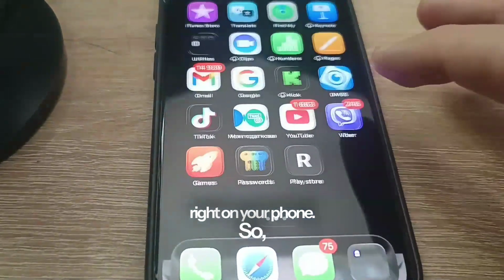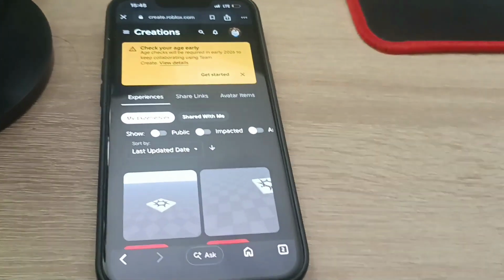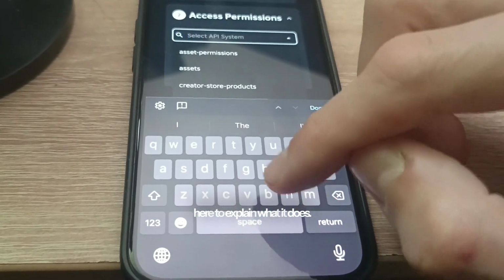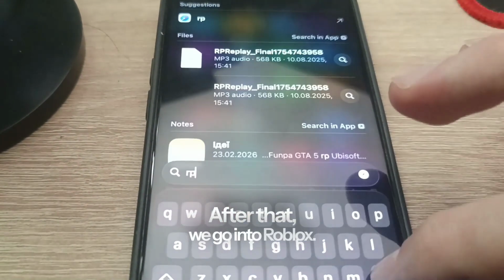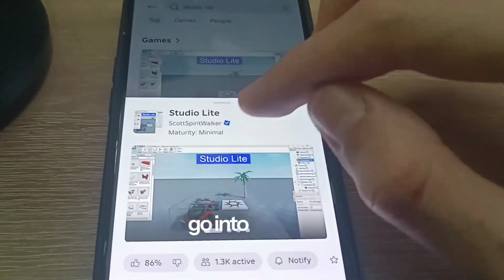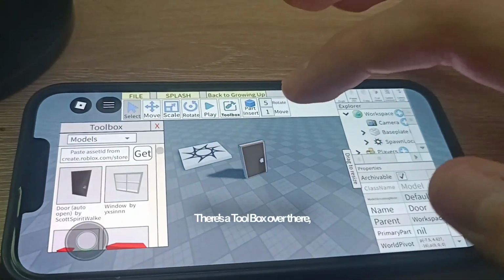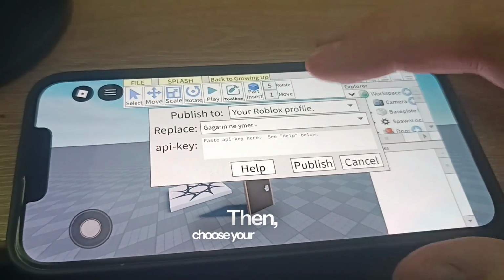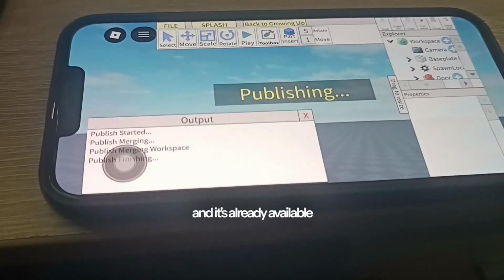How to Create Roblox Games on Mobile Phone - Complete Guide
Learn step by step how to create Roblox games on a mobile phone. This guide explains mobile creation tools, Roblox Studio alternatives, game design basics, and how to fix common issues when building games on mobile devices.